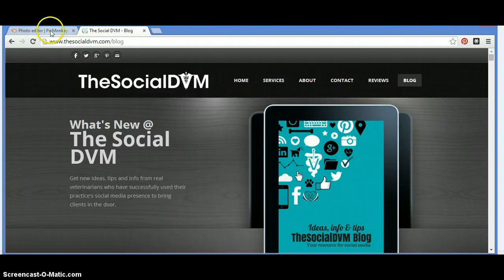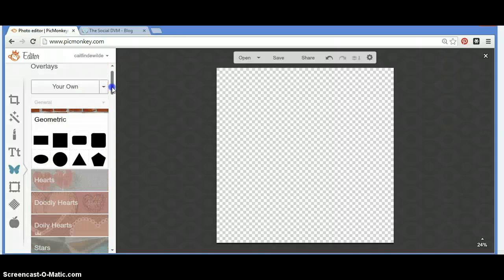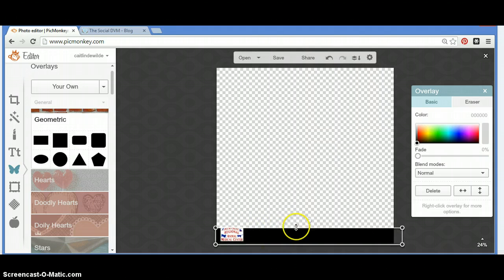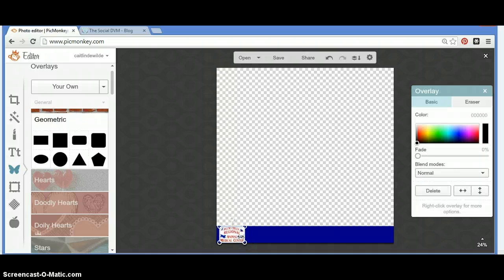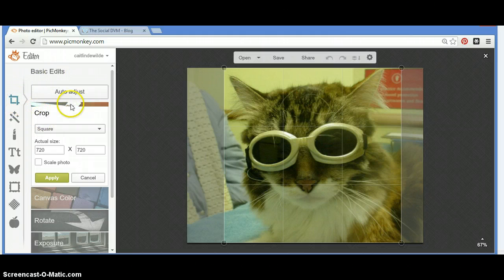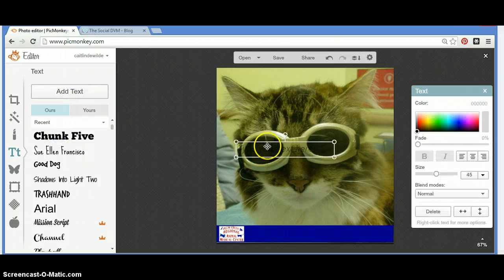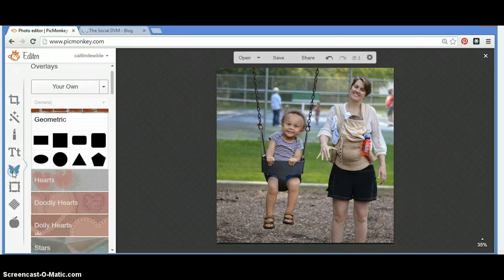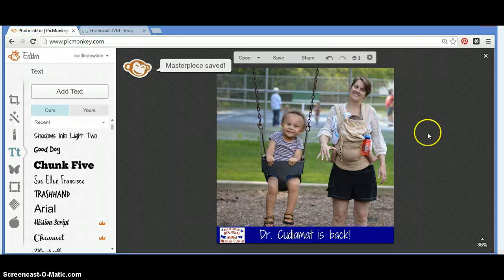Creating a Clinic Overlay: Part 2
Was last week's overlay tutorial too basic? Ready to incorporate text, shapes and other clip art to your image? Check out today's tutorial.